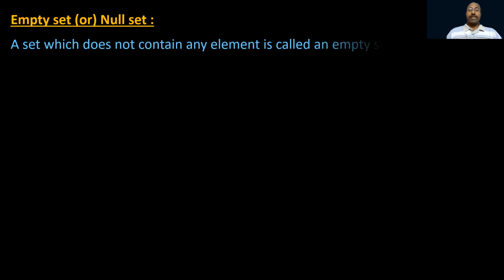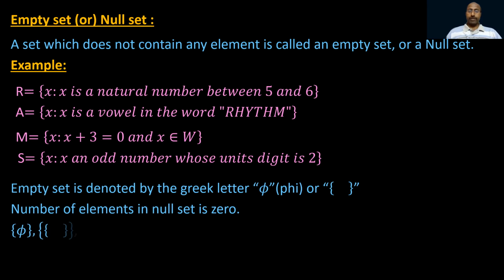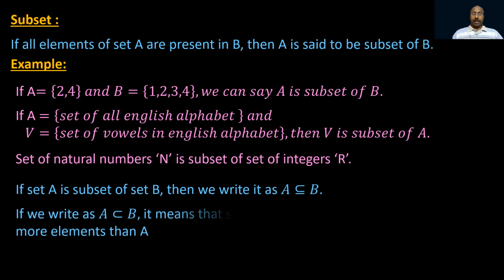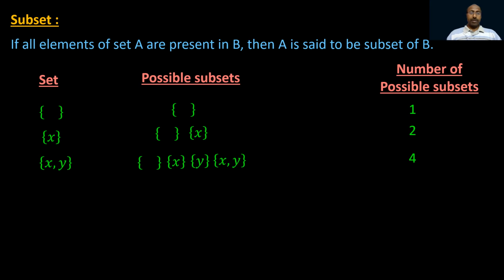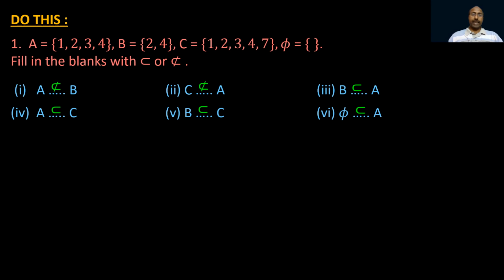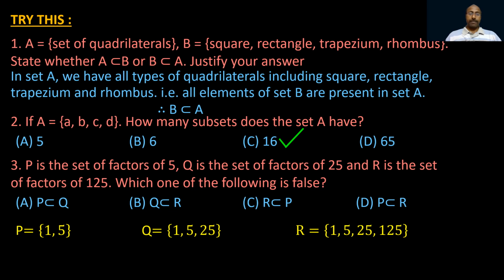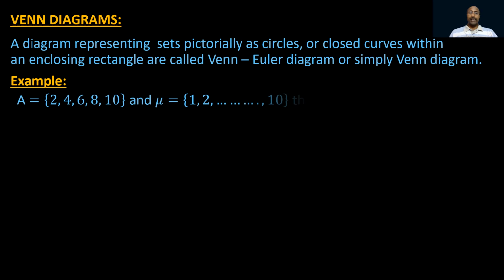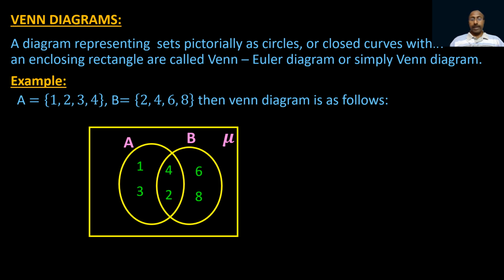SETS - PART 3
For TS/AP/CBSE and all other boards 10th standard students. Set, Empty set or Null set, Universal  set, Subset, Number of subsets for a given set, Venn diagrams